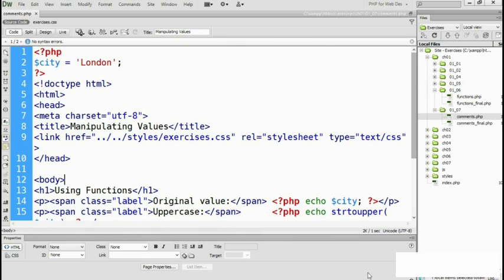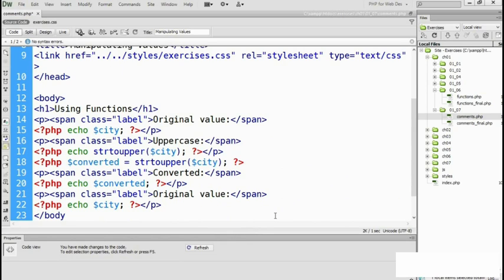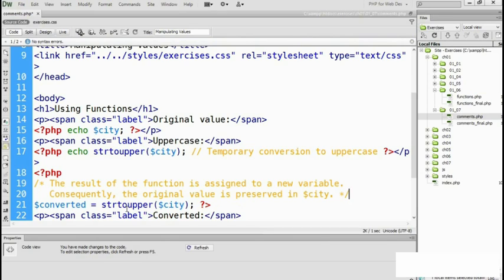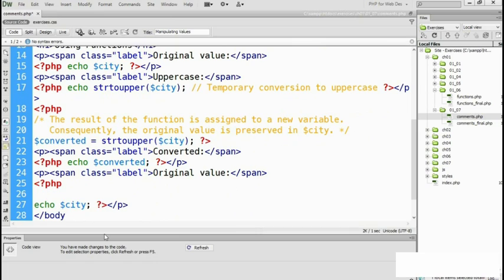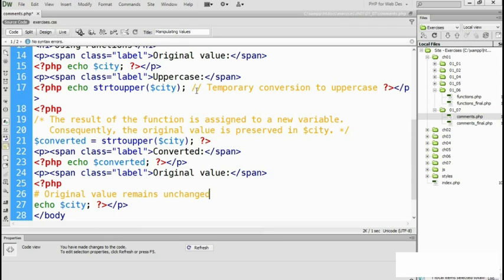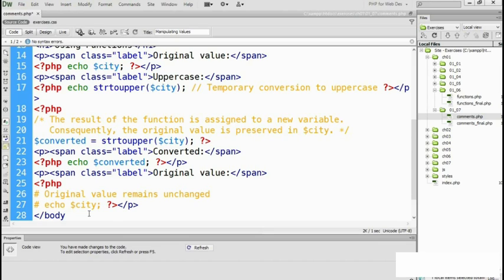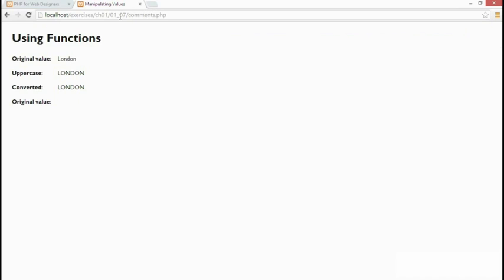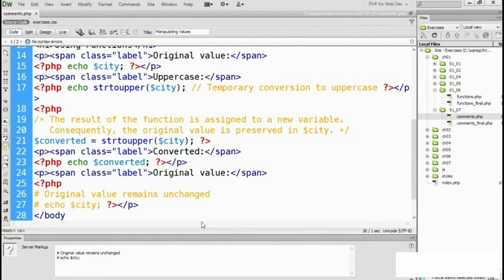Adding comments to PHP scripts